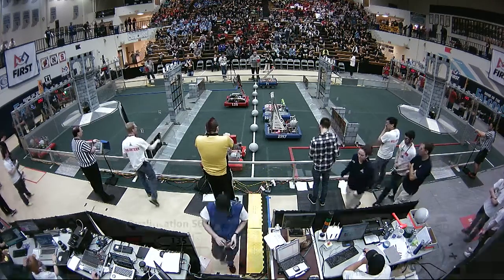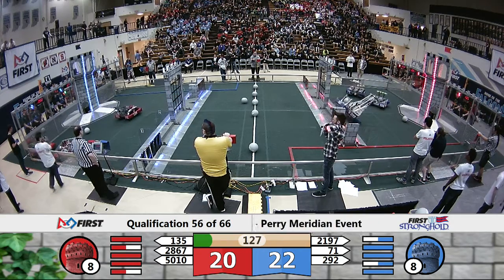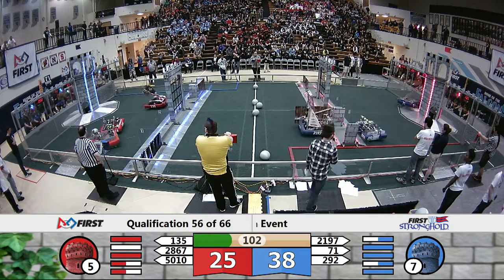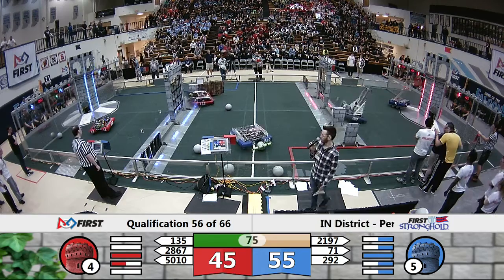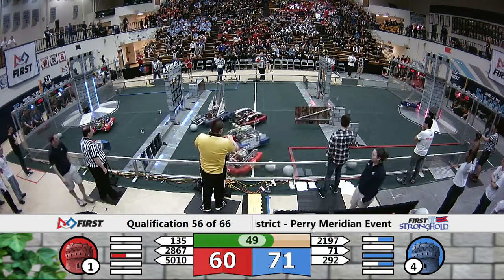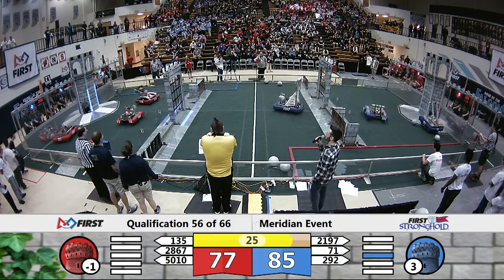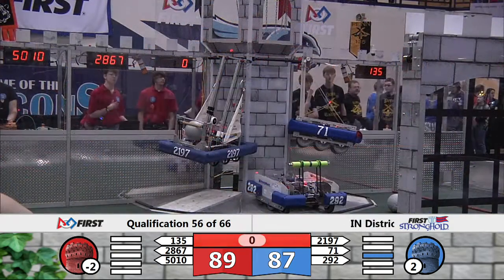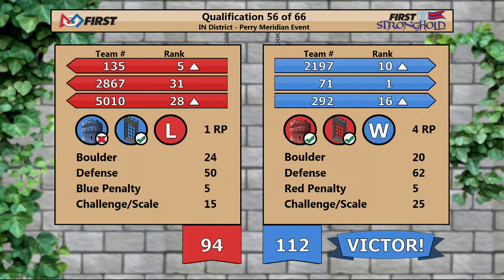2016 INFIRST Perry Meridian District Event - Qualification Match 56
Footage of the 2016 Indiana FRC Perry Meridian District Event is courtesy the Indiana FIRST AV Crew.

To view match schedules and results for this event, visit The Blue Alliance Event